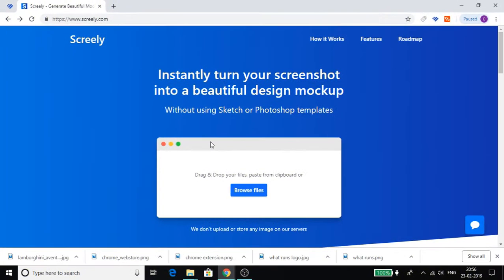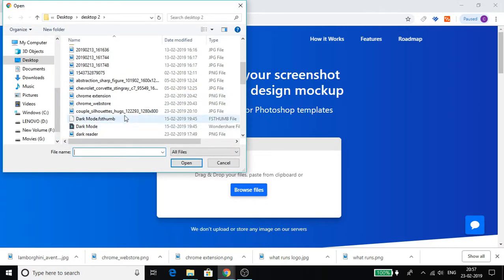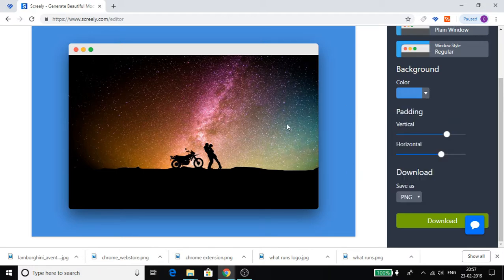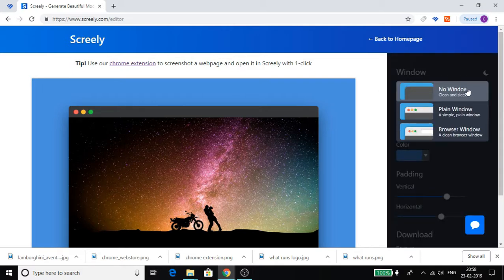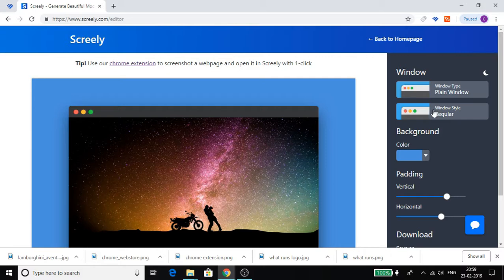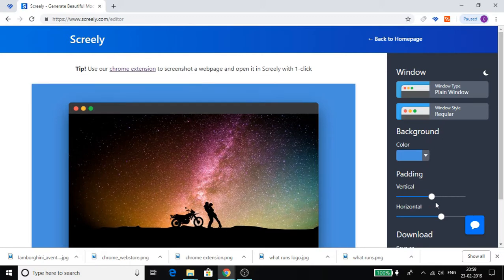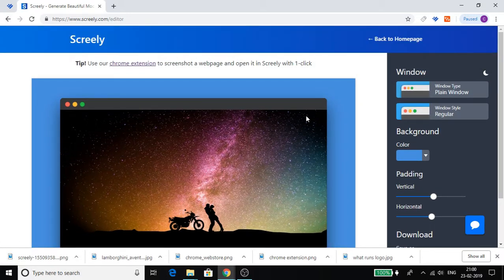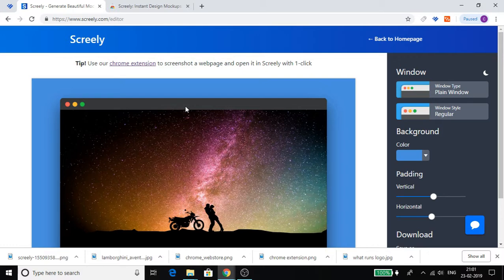How To Make Screenshot Beautiful. (Screely 2019).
Stay Calm And Have Look.

How To Make Screenshot Beautiful
1. Screely
All lEffects Are Made By Me.

Screely